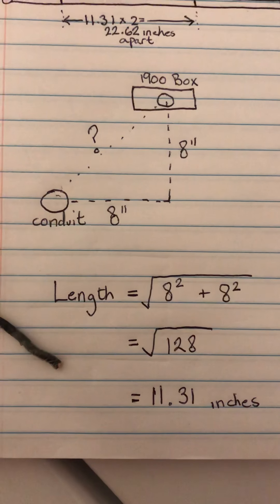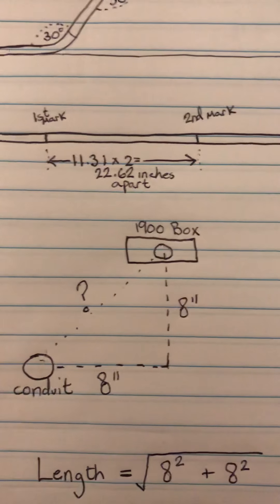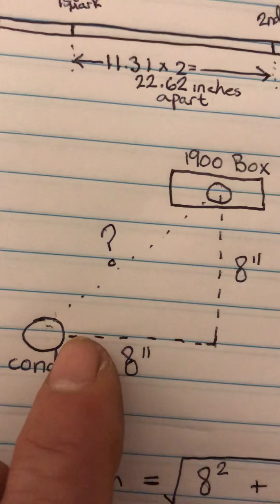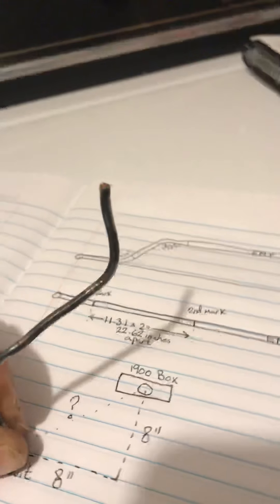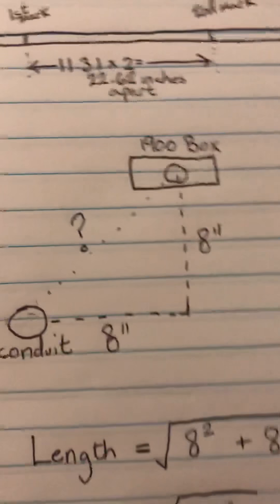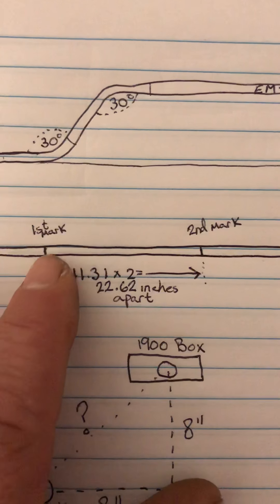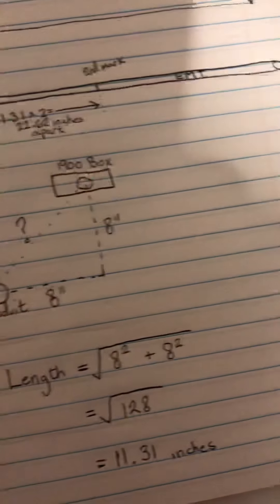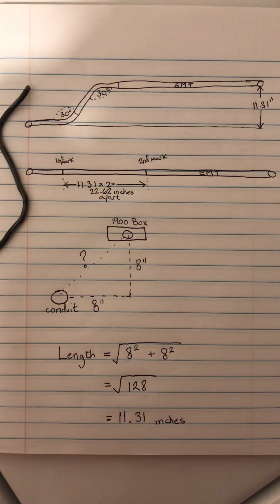Rolling offsets for conduit explained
This video shows the math behind conduit offsets that ‘roll’. In other words, conduit offsets that have both a height and length to consider. A must see for both apprentice and journeyman electrician alike!